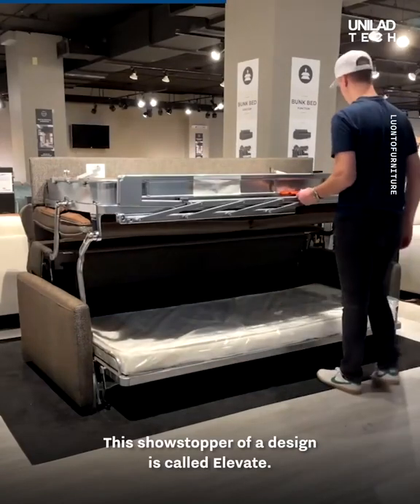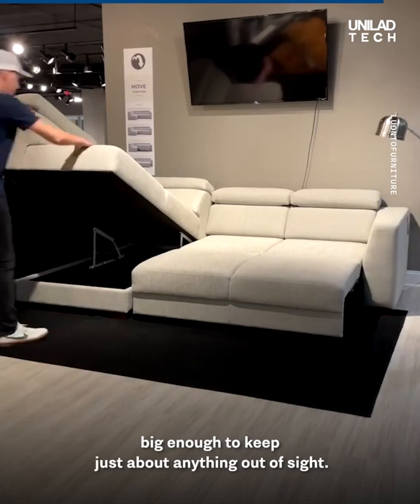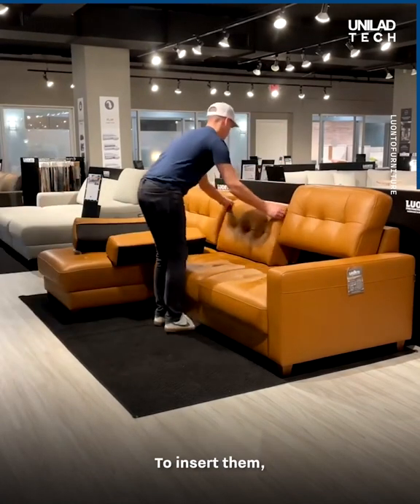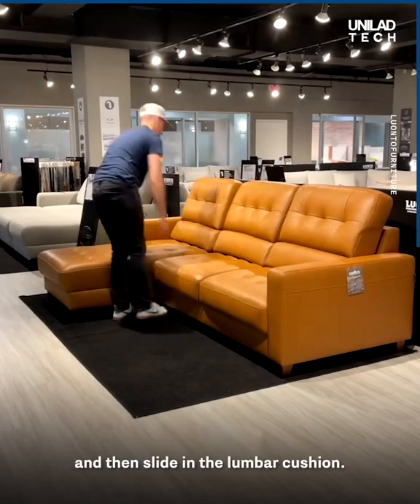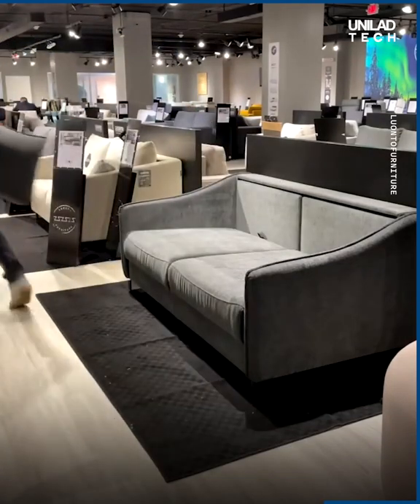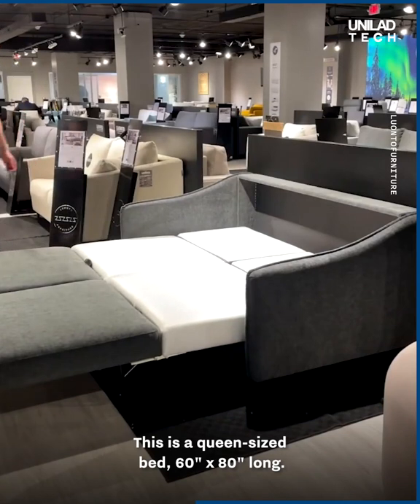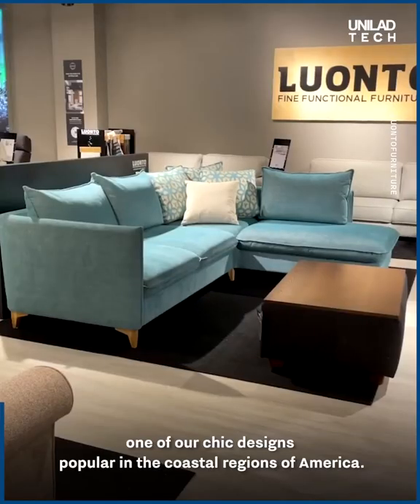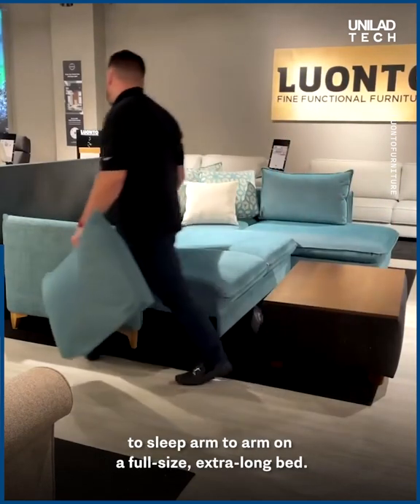The way this furniture transforms before your eyes is totally mind-blowing! 🤯